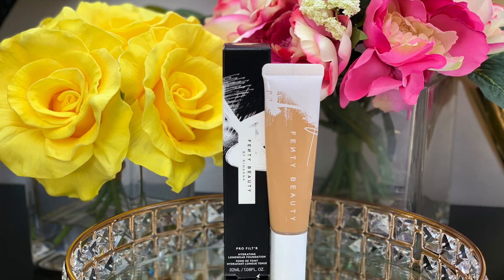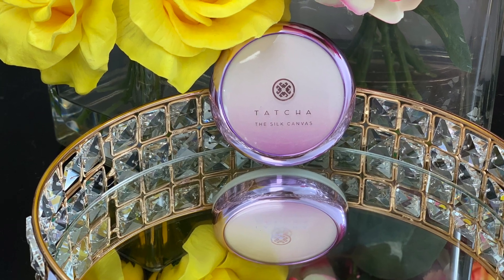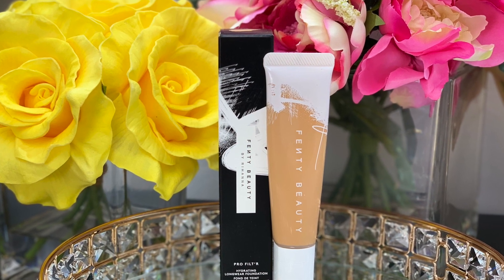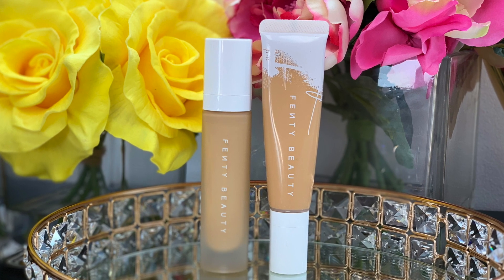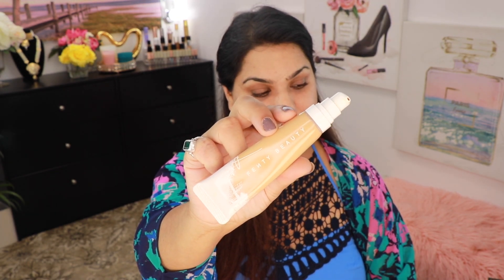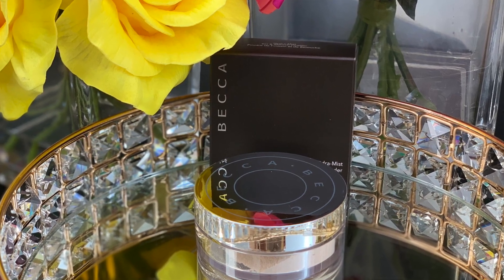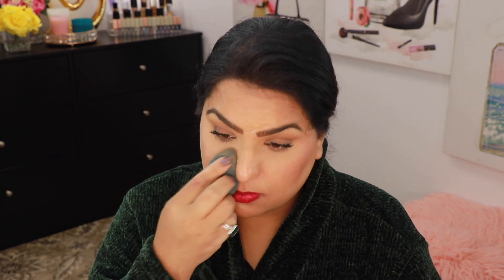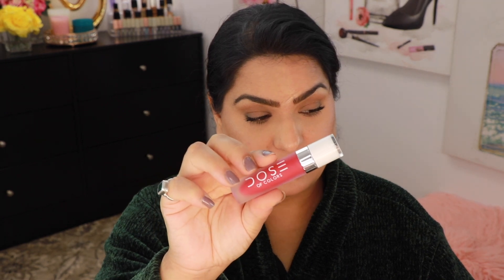Fenty Beauty Hydrating Foundation 9 Hour wear test ??!!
OMG you guys I did not expect this foundation to do so well,I would definitely recommend this to anyone looking for full coverage yet dewy skin like finish!

Products Used :
Fenty Beauty Banana Powder
Fenty beauty Bronzer Islang Ting
Fenty beauty Highlighter how many Carats ?
Morphe Blush Trio
NYX lip pencil
Dose Of Colors Kiss of fire

Not everyone will understand your journey, and that is okay.You're here to live your life, not to make everyone understand.